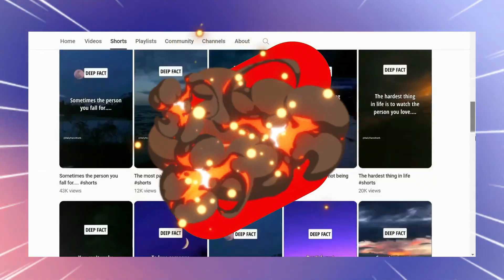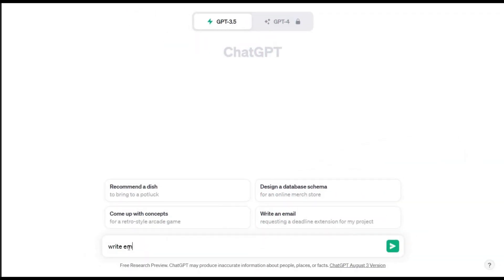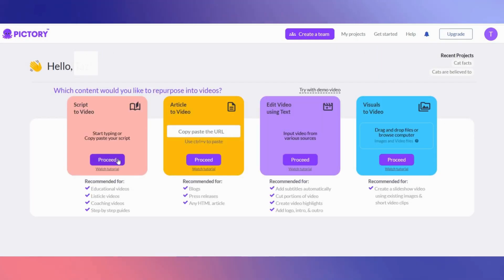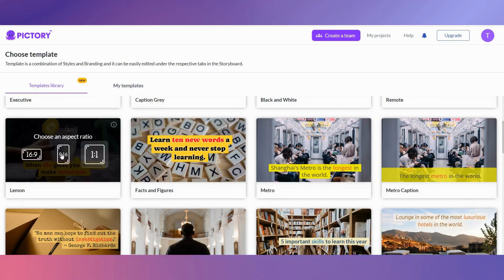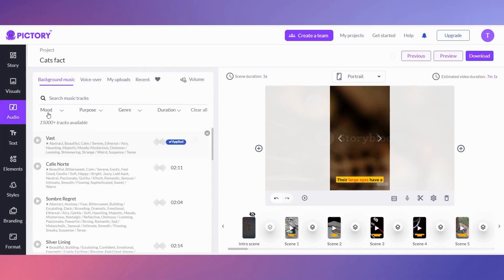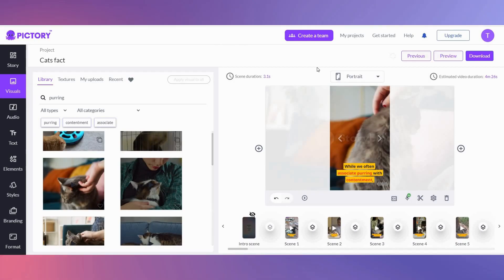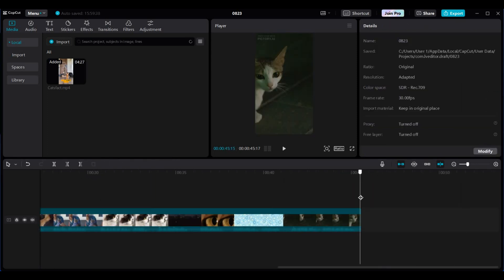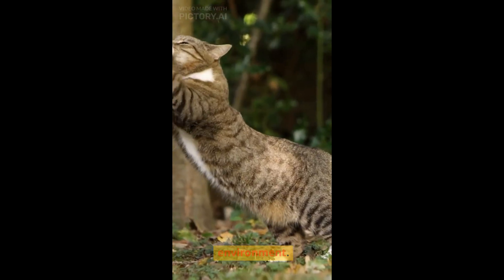CRAZY New Method Bulk Create without Canva YouTube Shorts, Instagram Reels and TikTok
🎥 Unleashing Creativity: Bulk Create YouTube Shorts Without Canva! 🚀

Looking to dominate the YouTube Shorts game? Dive into this game-changer as I show you how to MASS produce over 100 short-form videos for YouTube Shorts, Instagram Reels, Facebook Reels, and TikTok using the POWER of AI. 📹🎬 Discover the ultimate guide on how to efficiently craft 100 stunning YouTube Shorts without using Canva! 🔥 Whether you're a content creator, business owner, or simply passionate about sharing your story, this video has got you covered.

🔸 Tired of Canva? Learn how to break free and explore innovative ways to generate captivating Shorts in bulk.
🔸 Step-by-step walkthrough: From ideation and scripting to filming and editing, we've got the process streamlined for you.
🔸 Must-know strategies to maintain quality while producing in bulk – it's not just about quantity!
🔸 Essential tips for optimizing your Shorts for maximum reach, engagement, and visibility.
🔸 Proven techniques to keep your audience hooked from the first second, even in the bite-sized format of YouTube Shorts.

🚀 Ready to become a Shorts sensation? 🌟 Let's dive in and create a Shorts frenzy that'll leave your viewers wanting more! 💥 Don't miss out on this game-changing tutorial that will redefine your content creation journey.

🎉 Ready, set, create – all without Canva! 🎨 If you're ready to revolutionize your YouTube Shorts approach and produce a whopping 300 Shorts like a pro, smash that play button now! 🎥✨

Let's make your YouTube Shorts venture an outstanding success! 🌈🎉

Voice Over:
elevenlabs.io